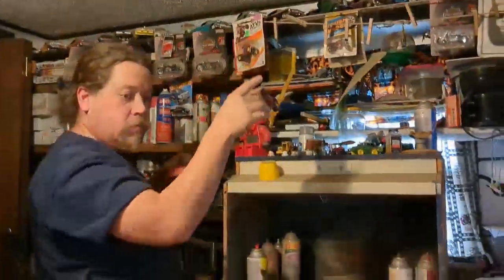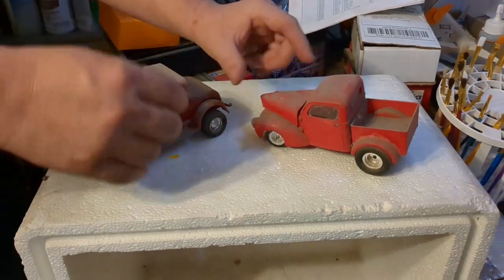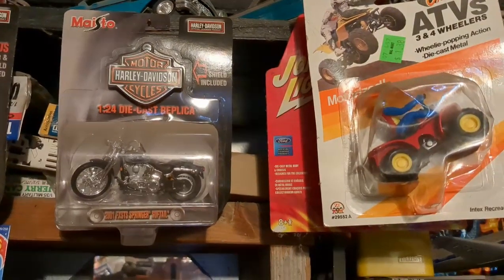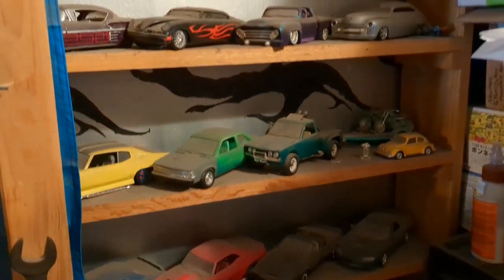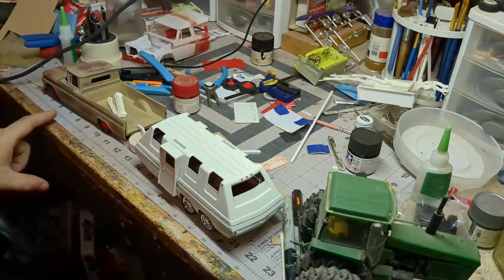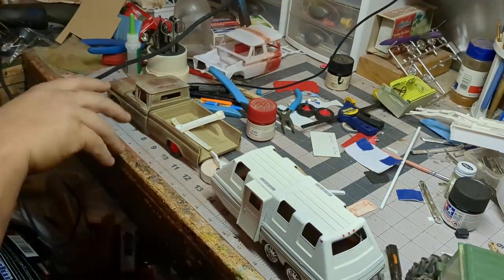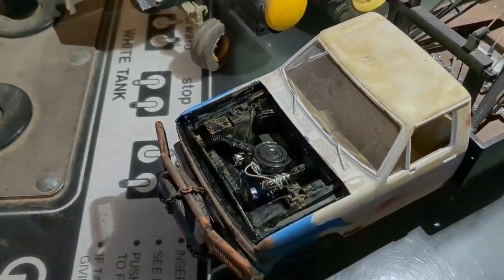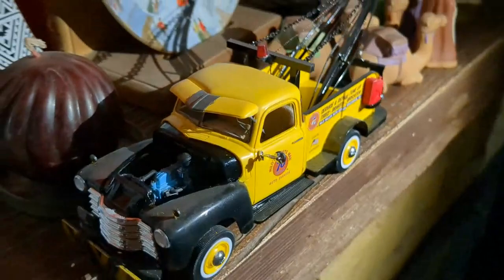USA VLOGS🇺🇸Amazing Car Collections! JD built cars since he was a kid